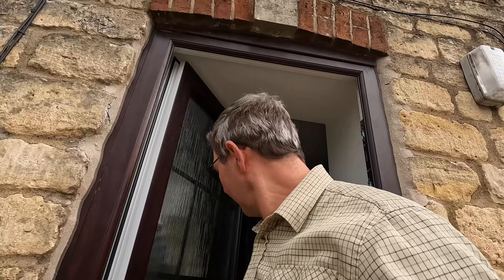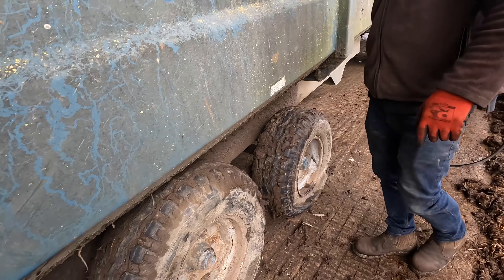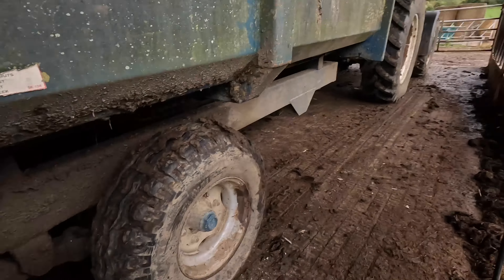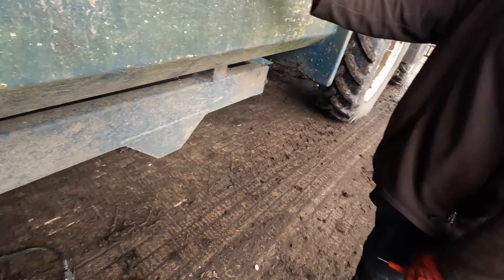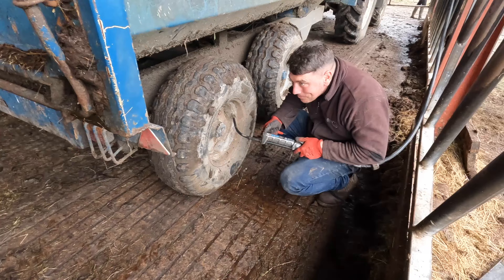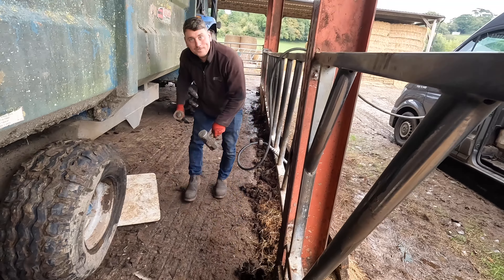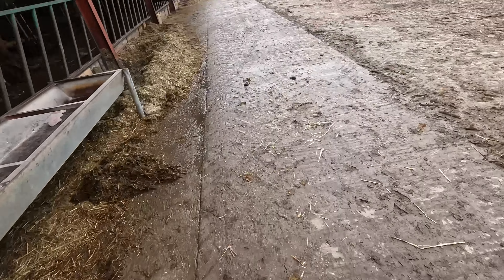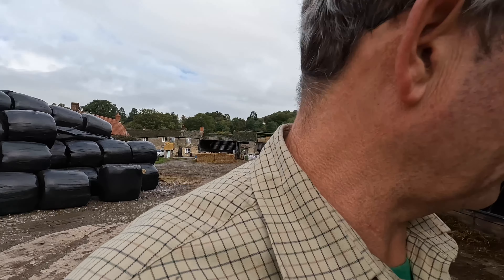I Broke My Trailer... AGAIN!!🤦‍♂️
Good job we have BM Lewis on hand to fix our wheels as it seems to be a regular occurrence here at Corner Farm 🤦‍♂️